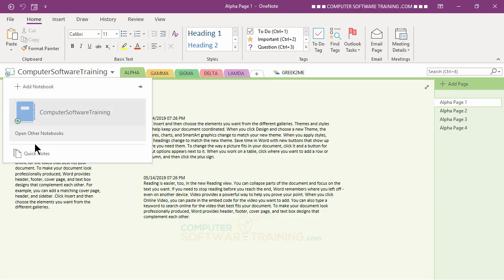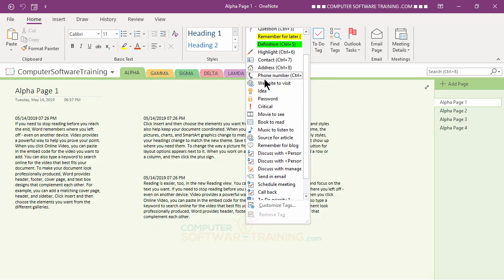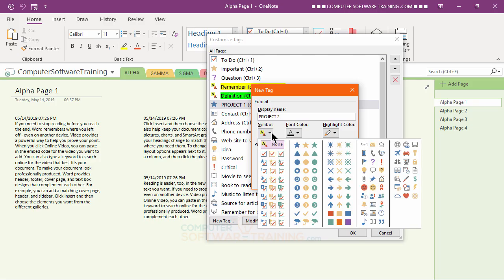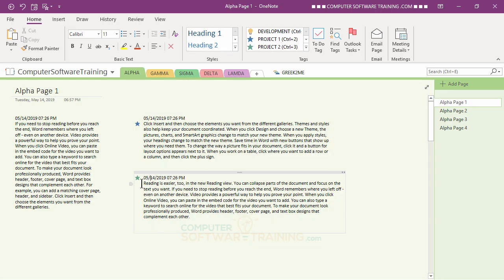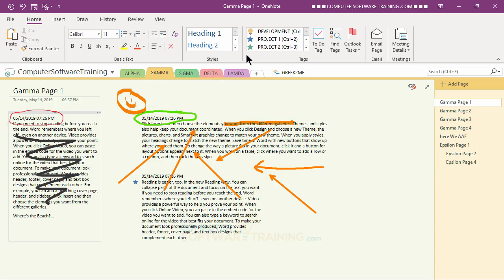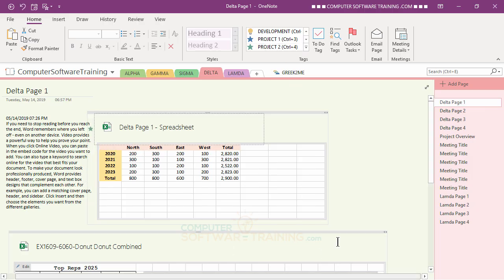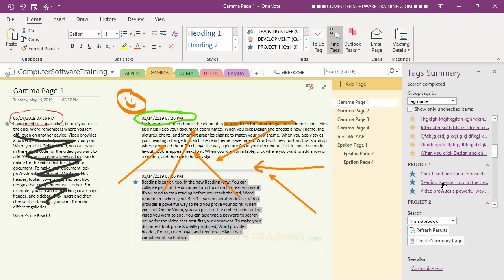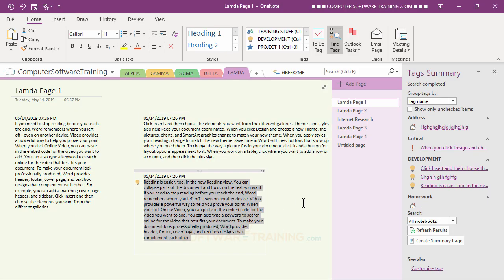ON-01-09 — Master Search and Tagging to Stay Organized in Microsoft OneNote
Keeping track of every idea and resource is crucial as your notebooks grow, and in this video from our Microsoft OneNote training series, you’ll learn how to master searching and tagging to stay fully organized. You’ll discover how to use the powerful search feature to find words, phrases, and even text within images and audio notes — a smart technique emphasized in every in-depth Microsoft OneNote tutorial. Tagging takes organization even further, letting you mark important items like action points, critical ideas, or follow-ups, making them easy to locate later. This system answers what is Microsoft OneNote used for, as it transforms chaotic pages into structured, easily navigable knowledge bases. We’ll also show you how to use Microsoft OneNote effectively to create custom tags that align with your personal or team workflow, helping you categorize information on your terms. With Microsoft OneNote online, your tags and searches sync perfectly across all devices, ensuring you can find what you need anytime. Enhance your digital organization skills with our expert-led Microsoft OneNote training, and make your notebooks truly work for you.
📊 Explore Our Complete Microsoft OneNote Course Lineup
📐 Essentials for Capturing & Sharing Ideas